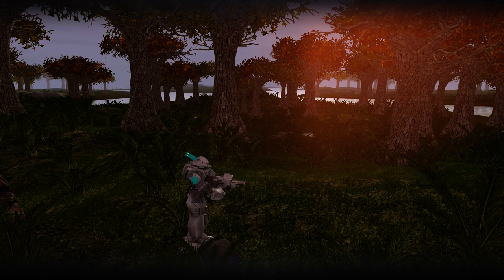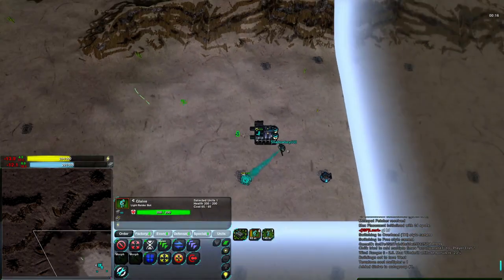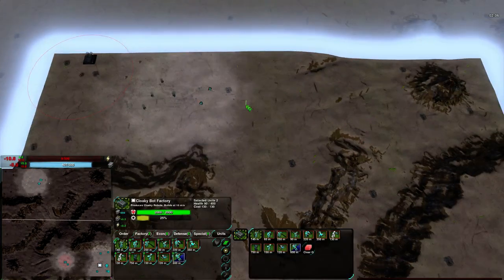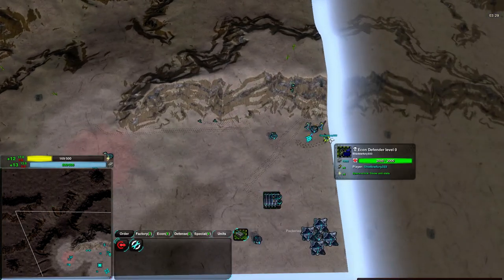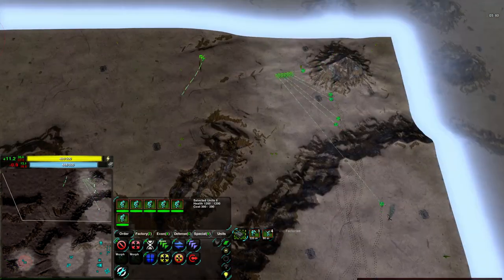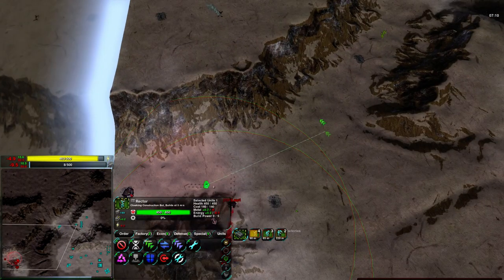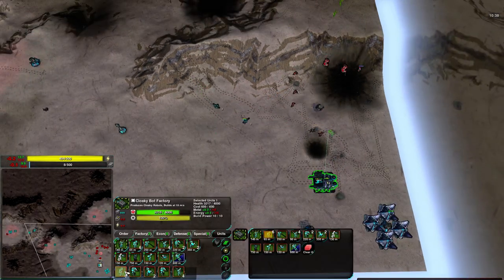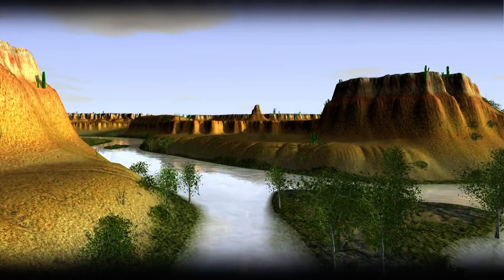2014/01/25: Shadowfury333(Cl) vs Lauri(Cl) on Barren - FPVOD - Zero-K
I haven't done any FPVODs in a while, so I figured I would. Also, my first Zero-K FPVOD. I'm certainly not the best player, but maybe I can be entertainingly bad.

Shadowfury333(Cloaky) vs Lauri(Cloaky)
Map: Barren